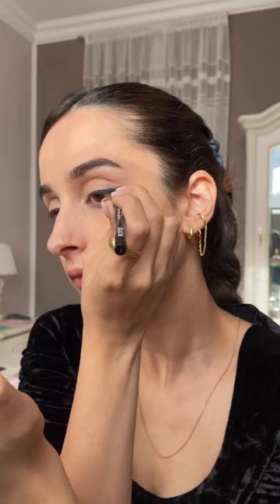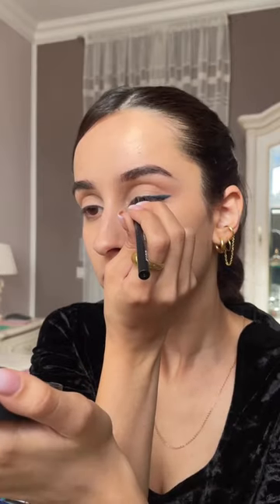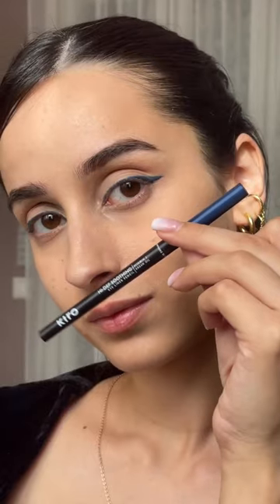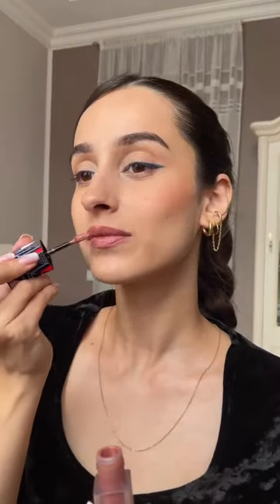Minimal MakeUp Look | Kiro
Watch @pearlpill as she creates a subtle but impactful eye look with all her favourite Kiro products 😍

Products used -
💙3% Hyaluronic Acid Serum
💙Botanico Timeless Matte Compact
💙Hi-Def Soothing Eyeliner Pencil- Sapphire Blue
💙Liquid Pen Eyeliner Waterproof Soft Matte- Carbon Black
💙Botanico Super Shield mascara- Carbon Black
💙Glow-on Blush Duo- Classic Coral - Perfect Pink
💙Prism Perfect Highlighter Duo- Sandy Rose - Pearly Bronze
💙Super Butter Lip Lacquer- Stone Lily

About Kiro:
Embark on a journey into the world of Clean Beauty with KIRO. An everyday clean makeup brand free of toxins and parabens. Presenting a variety of high-performance vegan makeup products for all skin tones. It is infused with natural skincare actives like Jojoba Oil, Avocado Oil, Vitamin C, Shea Butter, and many more. Indulge in skin-friendly clean makeup with KIRO.

Discover KiroBeauty on all social media platforms and show us some love with KiroLove